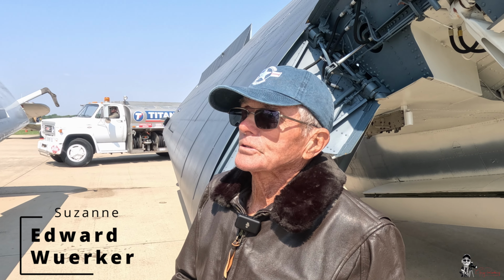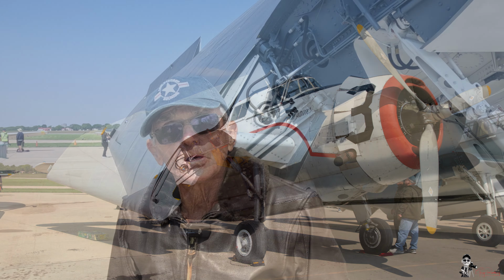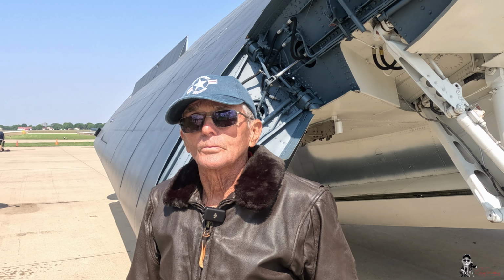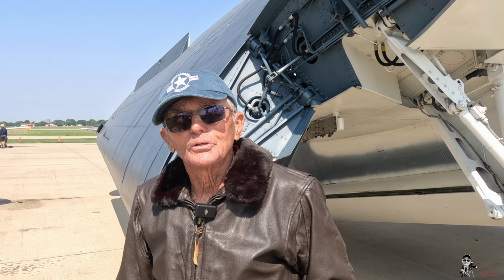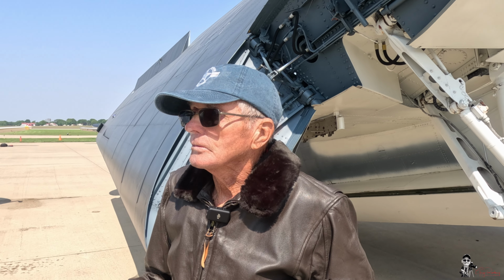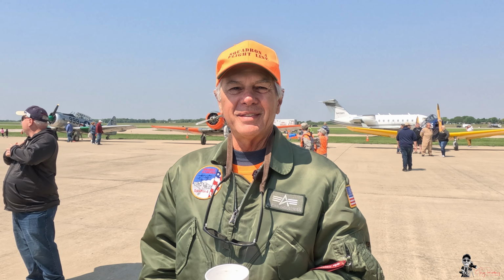TBM Avenger Reunion 2023 - Pilot and Crew Interviews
We spoke with Steve Sorge (Yogi Bear), Edward Wuerker (Suzanne), and Mike Hudak (George Bush) about their TBM Avenger warbirds & their visit to the annual reunion in Peru, Illinois.